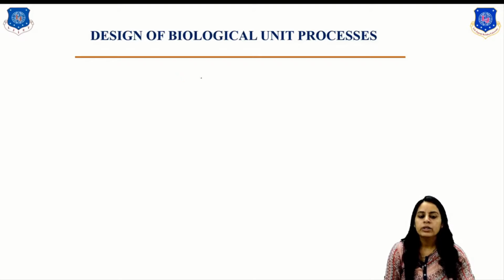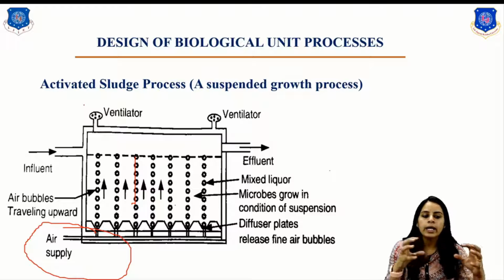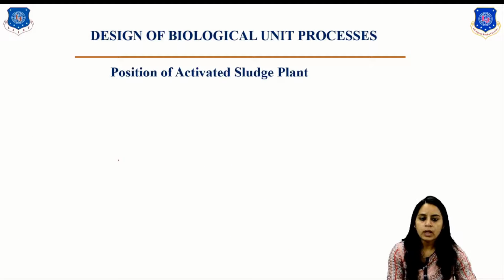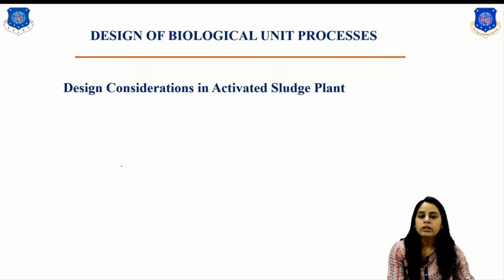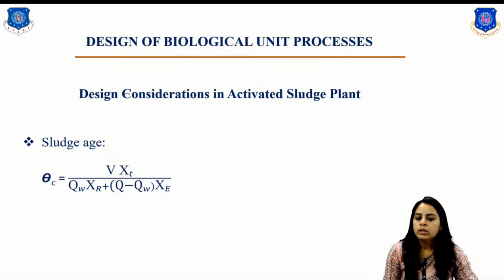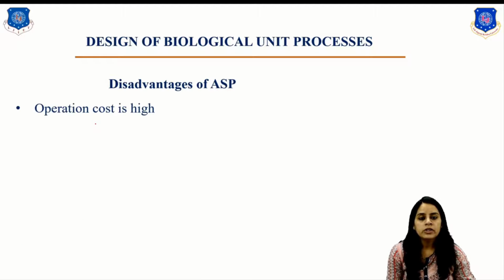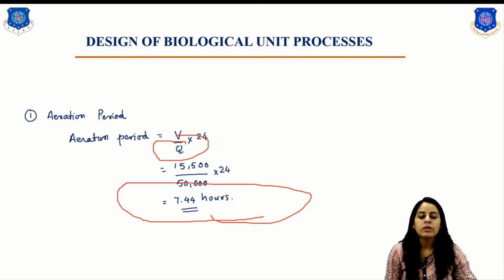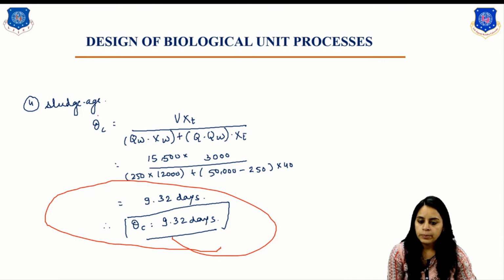Lec-15 | Design of Biological Unit Processes - Part 1 | Pollution Control & Safety Management